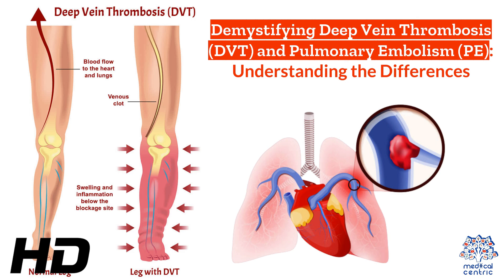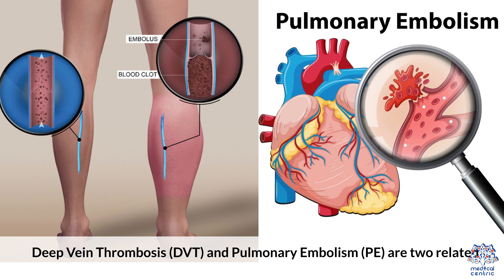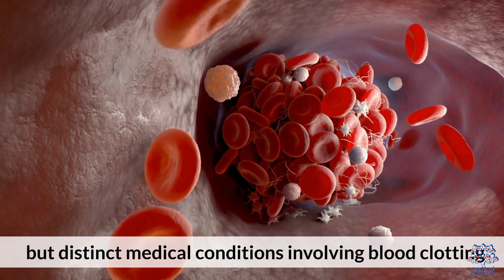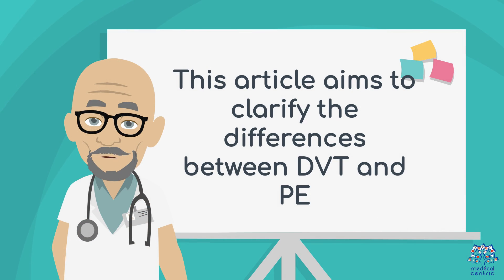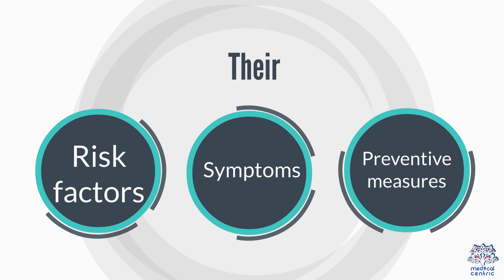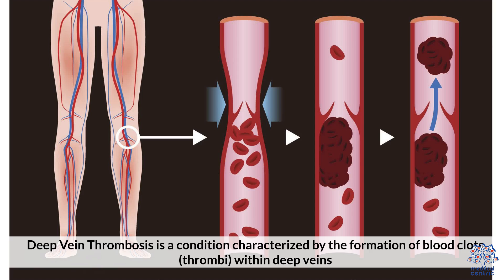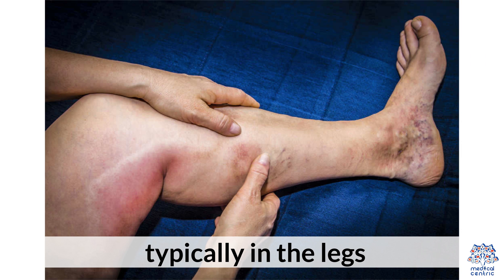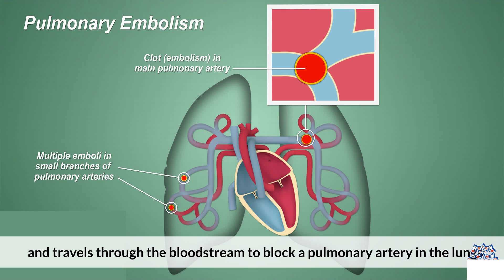Vein Vigilance: A Deep Dive into DVT and Pulmonary Embolism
Welcome, readers, to a comprehensive exploration of Deep Vein Thrombosis (DVT) and Pulmonary Embolism, two often misunderstood and potentially life-threatening conditions that can affect anyone, regardless of age or lifestyle. In this blog post, we'll embark on a journey to demystify these vascular challenges, shedding light on their causes, symptoms, and preventive measures.

Section 1: Understanding DVT
Dive into the intricacies of Deep Vein Thrombosis, a condition where blood clots form within deep veins, usually in the legs. Explore the risk factors, including genetics, prolonged immobility, and certain medical conditions. Learn how to recognize the symptoms, from leg pain and swelling to skin discoloration, and why early detection is crucial.

Section 2: Pulmonary Embolism Unveiled
Transition seamlessly to the potentially fatal consequence of DVT: Pulmonary Embolism. Understand how blood clots can travel to the lungs, causing blockages and compromising respiratory function. Delve into the symptoms, ranging from shortness of breath to chest pain, and discover the urgency of seeking medical attention.

Section 3: The Connection Between DVT and Pulmonary Embolism
Connect the dots between DVT and Pulmonary Embolism, highlighting the importance of recognizing the signs of DVT as a preventive measure against its life-threatening counterpart. Explore the role of clotting factors and how interventions like anticoagulant medications can mitigate the risks.

Section 4: Risk Reduction and Prevention
Empower readers with actionable steps to reduce the risk of DVT and Pulmonary Embolism. From maintaining an active lifestyle to understanding medications that can help, provide practical tips for safeguarding vascular health. Stress the significance of early intervention and regular health check-ups.

Conclusion:
Wrap up the blog by emphasizing the importance of awareness and education in combating DVT and Pulmonary Embolism. Encourage readers to share this valuable information with friends and family, fostering a community that prioritizes vascular health. Remember, knowledge is a powerful tool in the fight against these silent threats.